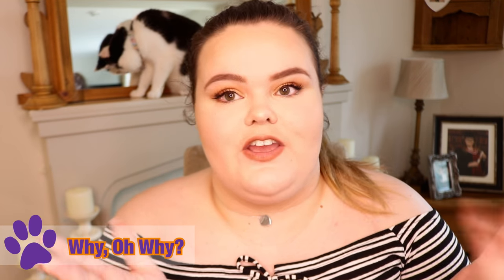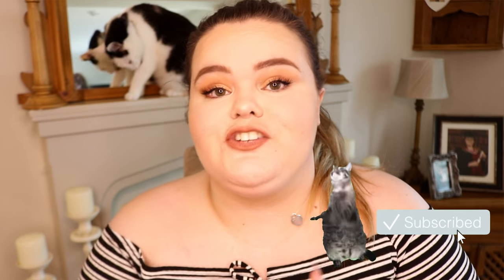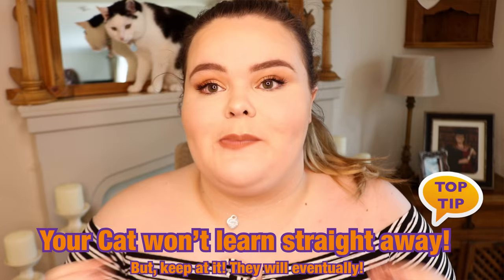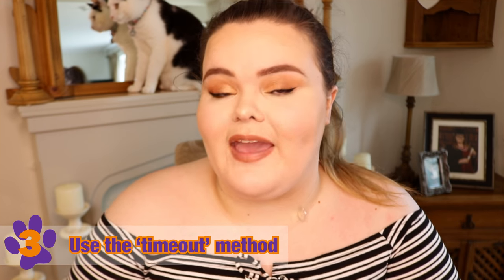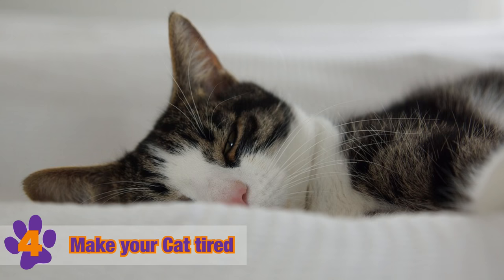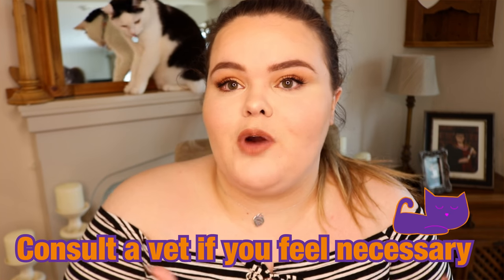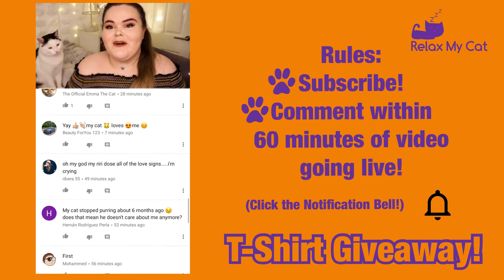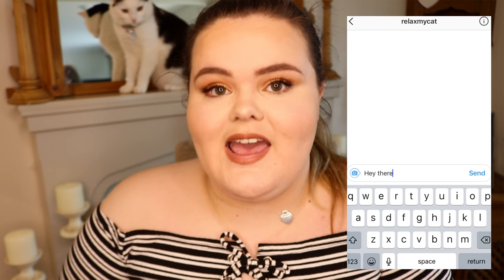How to Stop Your Cat from Biting You! How to Understand and Stop Cat Aggression and Biting!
How to Stop Your Cat from Biting You! How to Understand and Stop Cat Aggression and Biting! - All cat owners adore it when their cat is playful, moving our hands around under the duvet and laughing as they pounce on and kick and bite us, but sometimes it can go a step too far and your cat can be aggressive and a bit too bite-y! Luckily, Leah and Rio are here to show you how to understand why your cat is biting and how to stop it! Enjoy a friendly and placid cat without all the naughty bite marks!

You may be litter training, which can be a stressful time for both dog and parent, and our music will soothe your kitten making your life easier. When listening to Relax My Cat you will notice your kitten start to relax, and get more used to their tray, or similarly if you are training them to get used to their travel box.